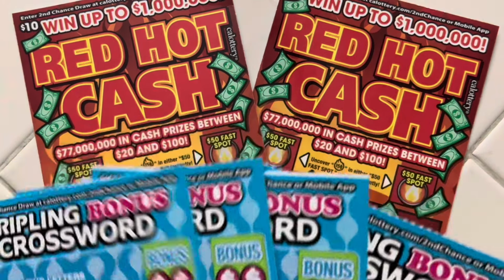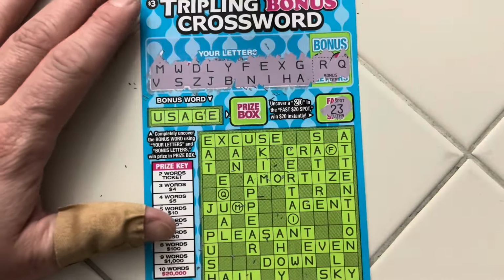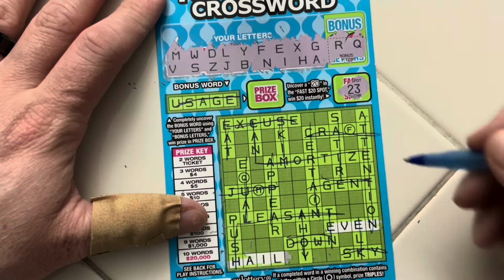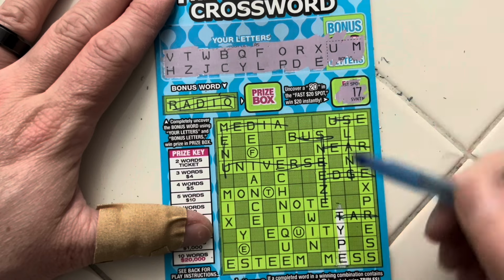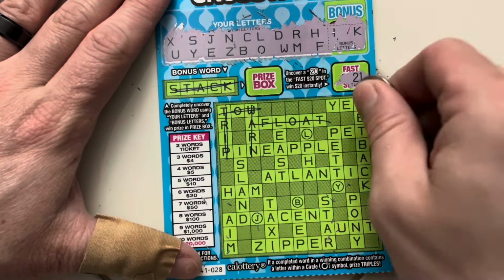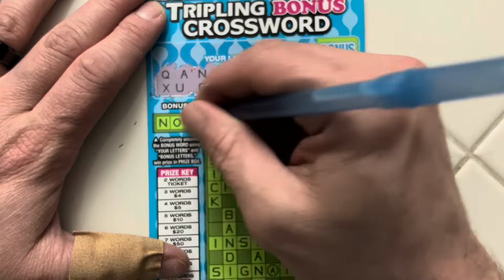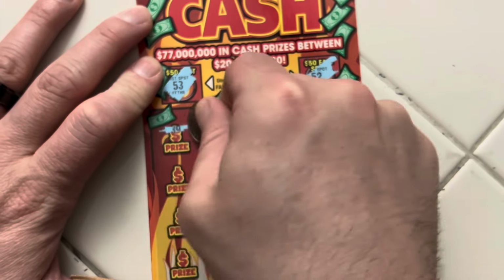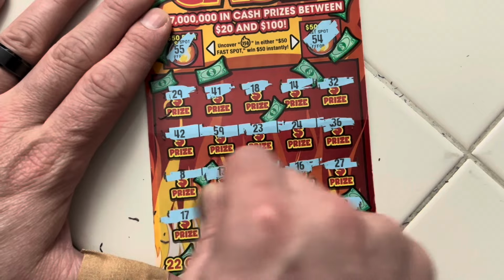Tripling Bonus Crossword & Red Hot Cash!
Another rough batch of scratchers! Remember play responsibly. Thank you for stopping by and have a great day!